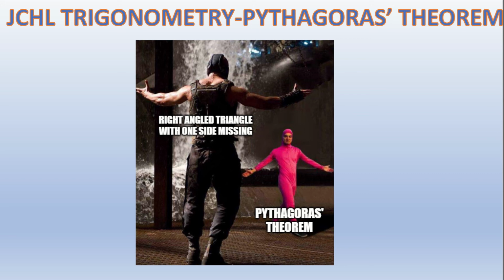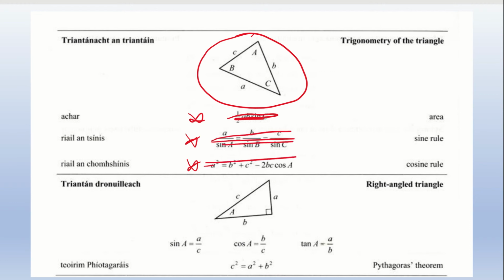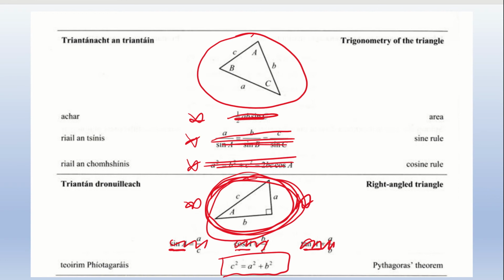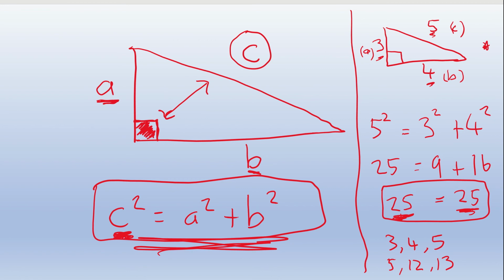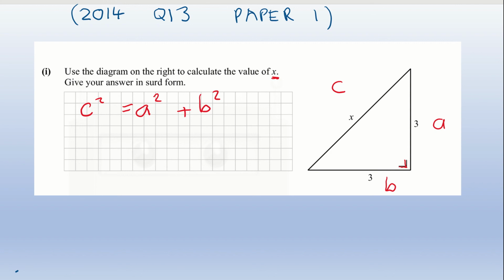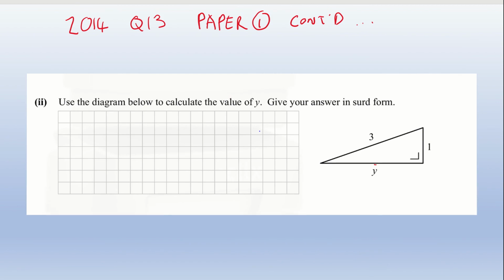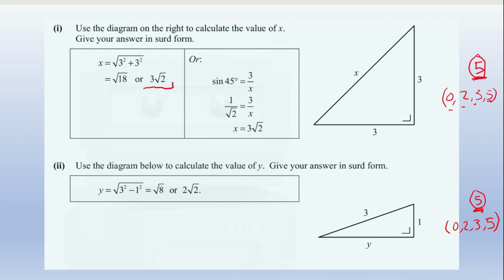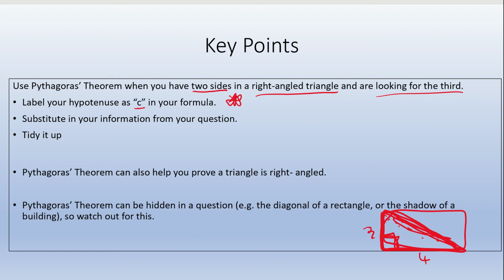JCHL Trigonometry - Pythagoras' Theorem Exam Solution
A crash course in Pythagoras' Theorem, and a walk-through of a question that appeared on the Junior Certificate Higher Level Mathematics Paper 1.
Note: This video focuses on using Pythagoras' Theorem, but not it's actual proof (which is also on the Junior Cert course). I have attached a link to some proofs of Pythagoras' Theorem at the end of this description if you are interested.

Question covered: 2014 Q13 Paper 1

Key Points:

Use Pythagoras’ Theorem when you have two sides in a right-angled triangle and are looking for the third.
Label your hypotenuse as “c” in your formula.
Substitute in your information from your question.
Tidy it up

Pythagoras’ Theorem can also help you prove a triangle is right- angled.

Pythagoras’ Theorem can be hidden in a question (e.g. the diagonal of a rectangle, or the shadow of a building), so watch out for this.